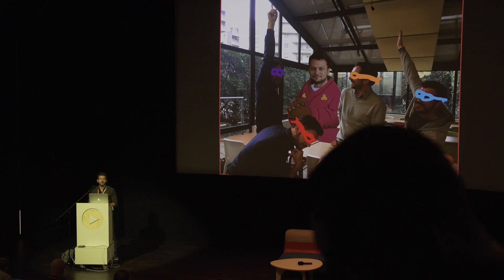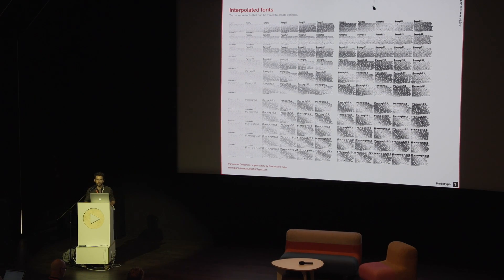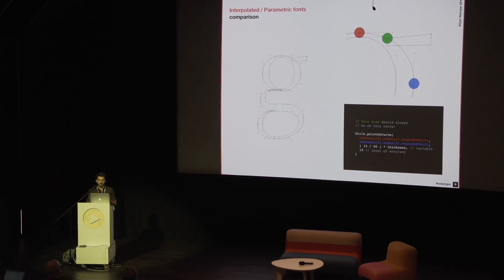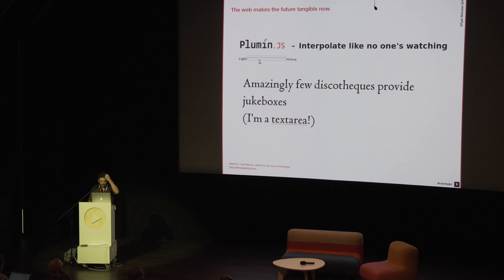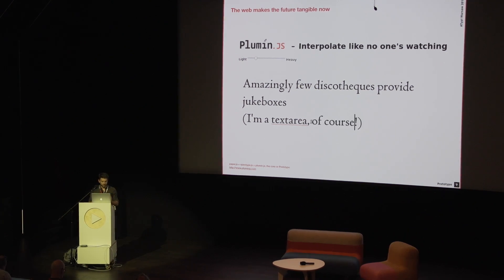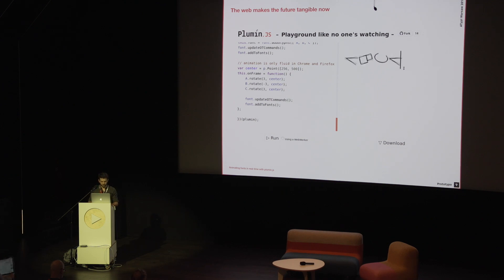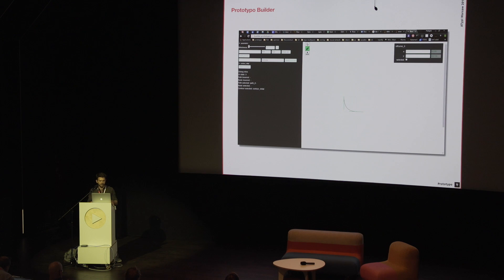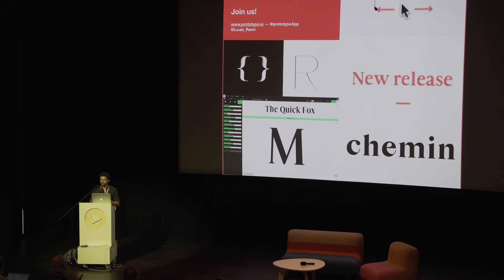Versatile Type Design for the Web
Louis-Remi Babe
ATypI 2016 • Warsaw, Poland
NiNA

The history of type design and font technologies has been driven by the need to simplify font creation and composition, and lately by the need to adapt fonts to their context. This has lead to the creation of super-families based on numerous masters interpolated to create dozens of variants. Although this approach is the most successful so far, it is a very time-consuming one, and its granularity is only chosen by the type designer. Designers and developers have been working together for decades to find an alternative approach. The aim of parametric type design is to build a single master, and let its shape be influenced manually by the input of the end-user (the graphic designer), or automatically by the its context. In this talk we will present the results of our experiments to create parametric typefaces for the application Prototypo, and the possibilities our tools and the Web offers to adapt fonts to their context.